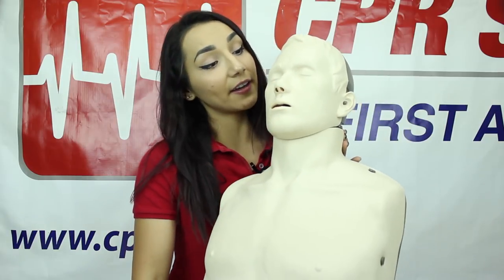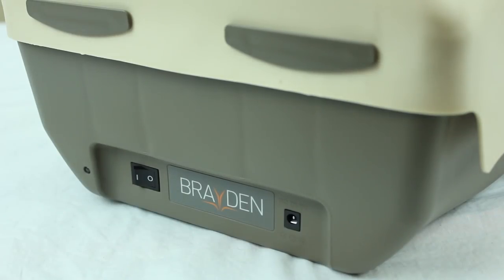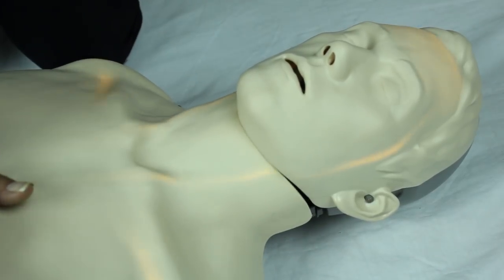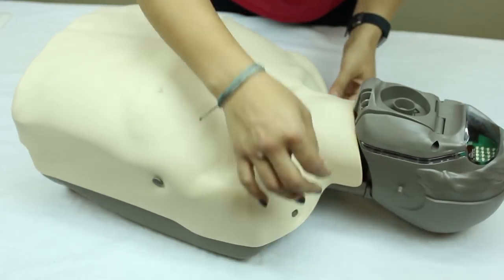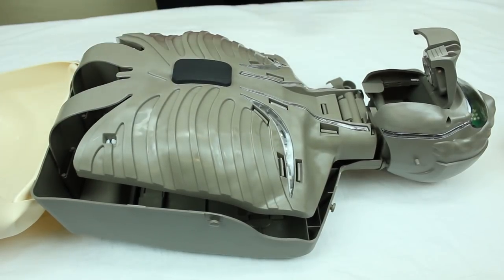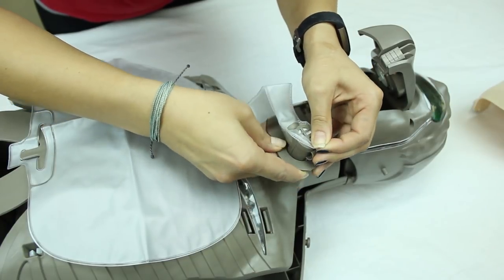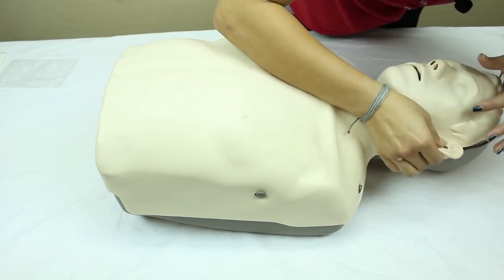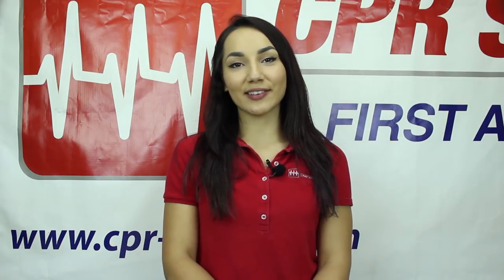Brayden CPR Manikin - Demonstration and How to Replace Lung Bags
In this video, Selene shows off the innovative CPR Manikin by Brayden. The Brayden manikin features a unique lighting system that gives you instant visual feedback of how well your chest compressions are moving blood to the brain.

In addition to this demonstration, Selene shows how easy it is to replace the lung bags.